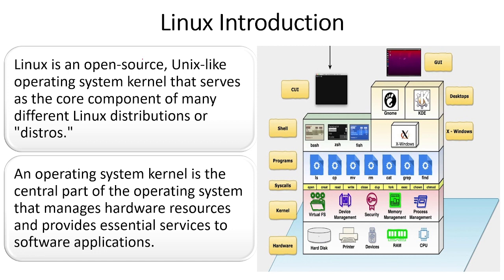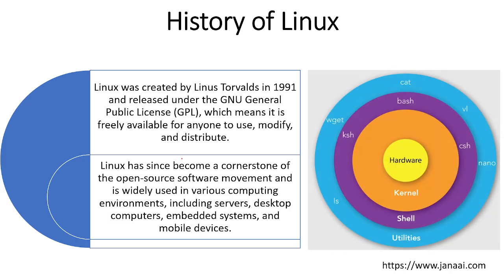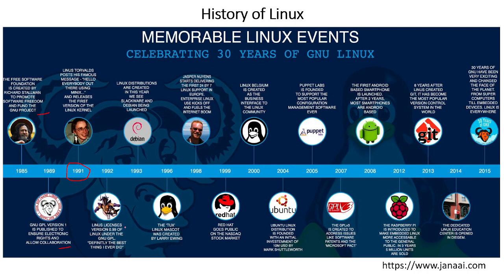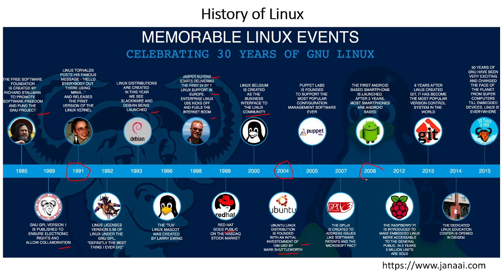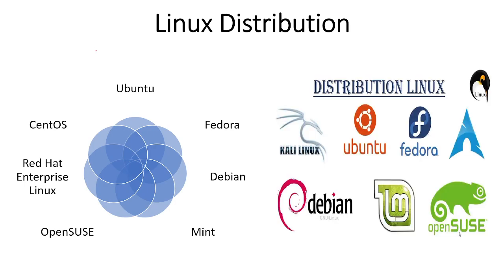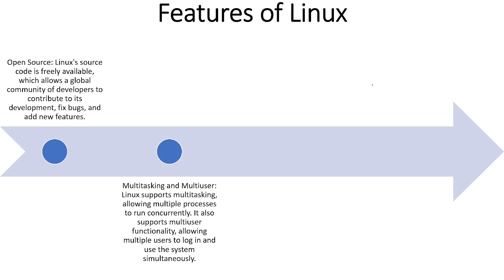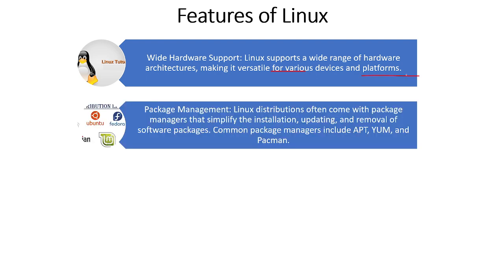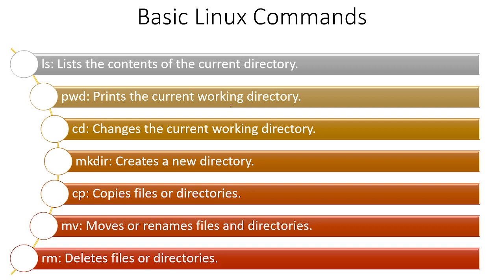Introduction | Linux Tutorial - Season 1 Episode 1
We are starting an Linux tutorial for beginners series. This will be the first episode in season 1. In this introduction video we will discuss following topics,

Linux Introduction
History of Linux
Linux Distribution
Features of Linux

Do you want to learn Linux course from JanaAI?

Linux Certification